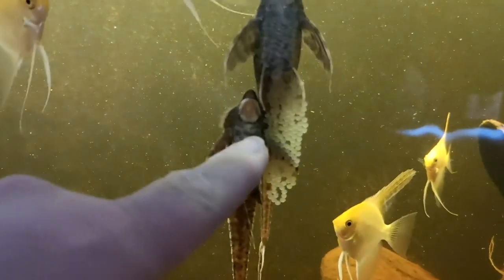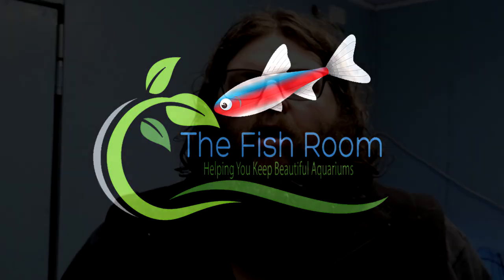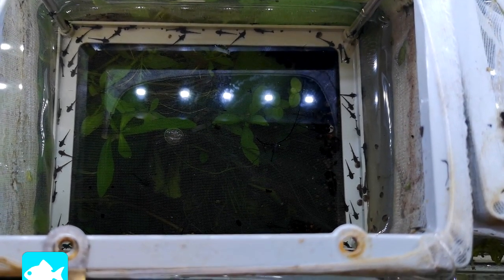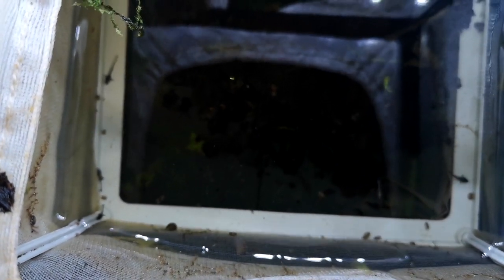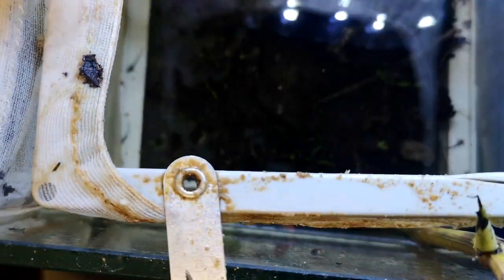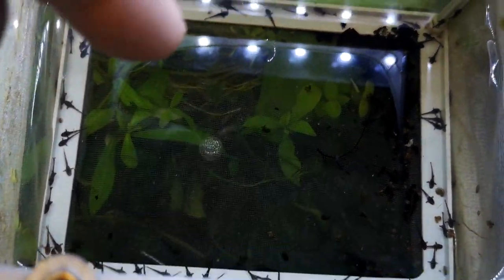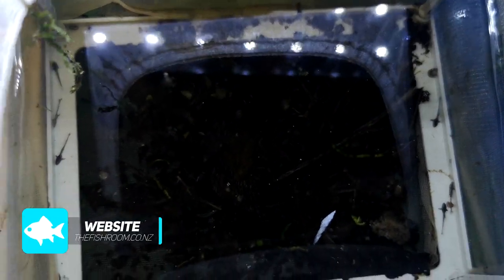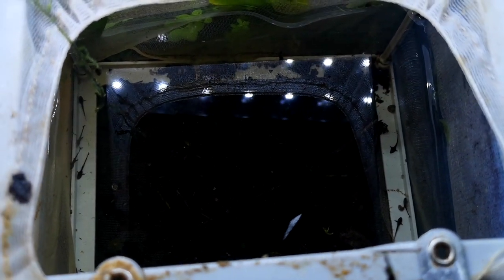flog4 Royal Whiptail breeding update!